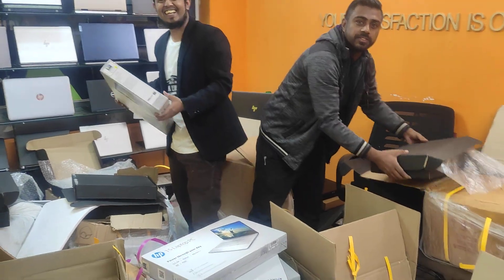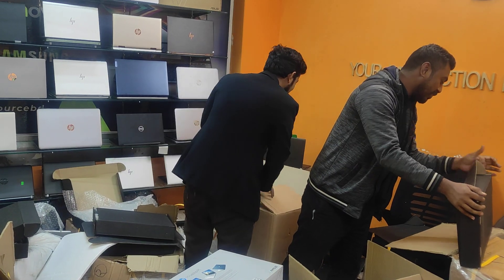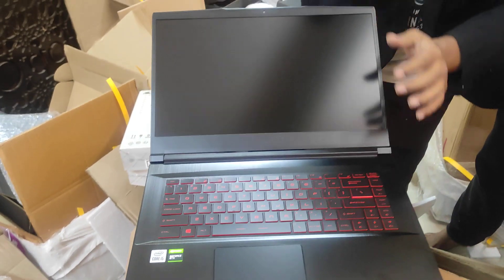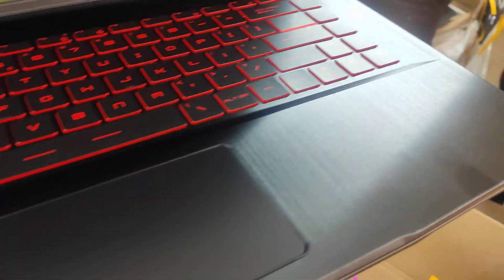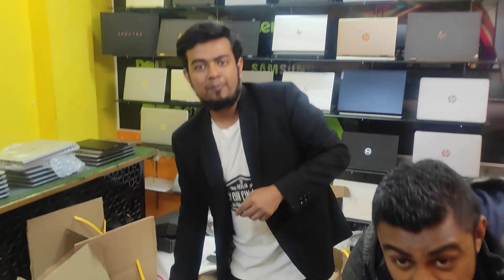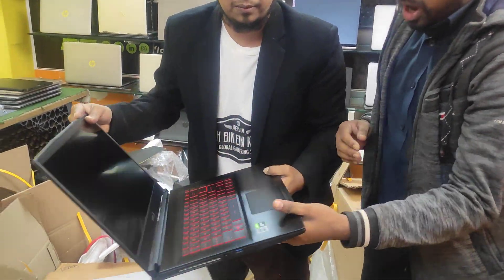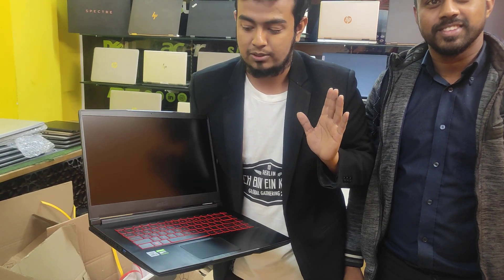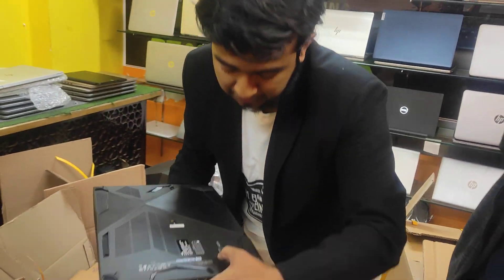How to buy best Gaming laptop MSI 16R5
Live at Laptop Source  Mirpur branch
MSI 16r5 i5-10 Gen 8/256 with original
Fresh from Dubai

Address 1283 Senpara Parbata, Mirpur 10.
For sales 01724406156, 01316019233, 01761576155
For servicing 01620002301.